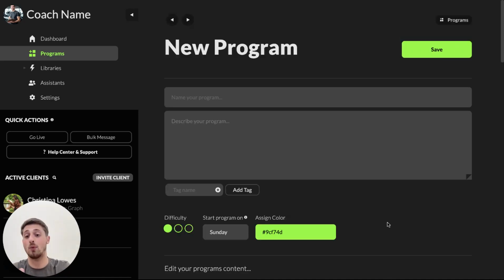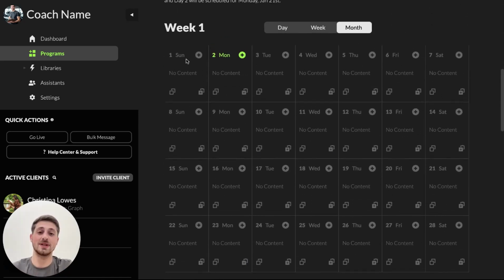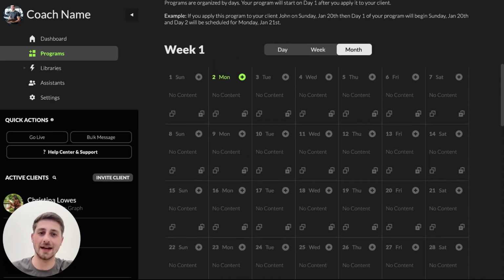How Every Coach Can Improve Compliance and Reduce Churn (MyCoach Ai)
In this video, you’ll see how you can reduce client churn and enhance their experience by having everything for them in one place. Bouncing around hurts compliance, and in todays video we see how MyCoach Ai solves that.